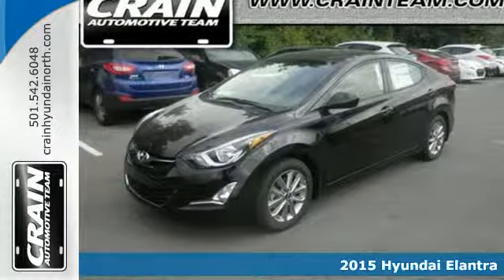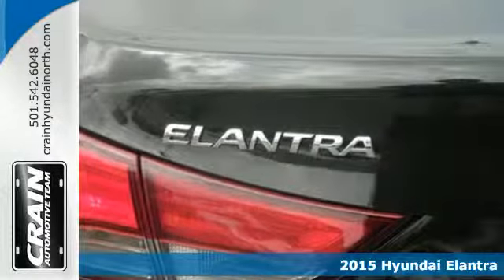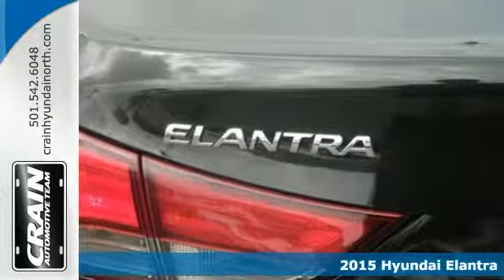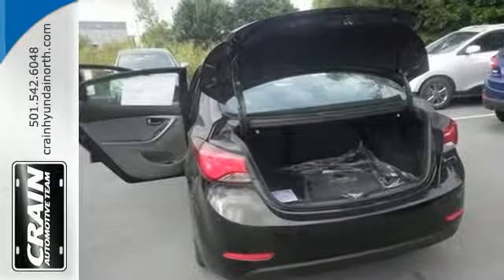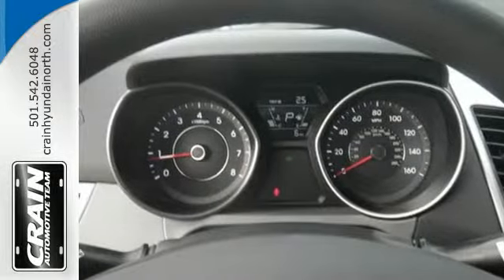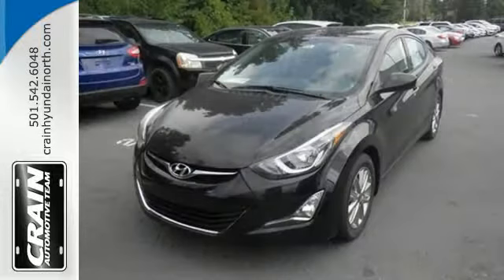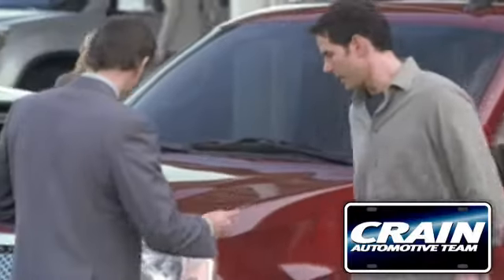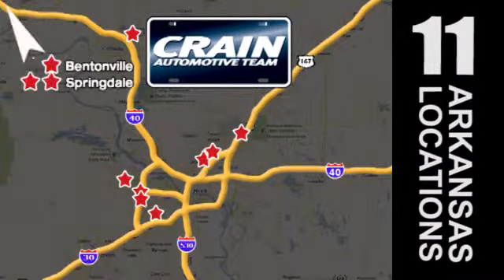2015 Hyundai Elantra North Little Rock AR Jacksonville, AR 5HN7638 - SOLD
Year: 2015
Make: Hyundai
Model: Elantra
Trim: POPULAR PACKAGE
Transmission: Automatic
Color: Phantom Black
Interior: Gray
Stock #: 5HN7638
VIN: 5NPDH4AE8FH577026

Address:
5660 Warden Rd